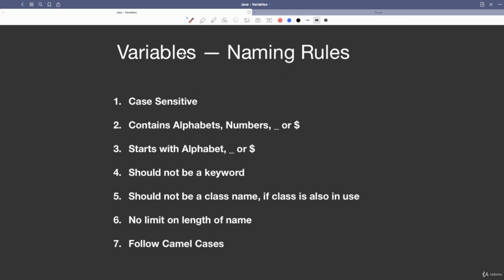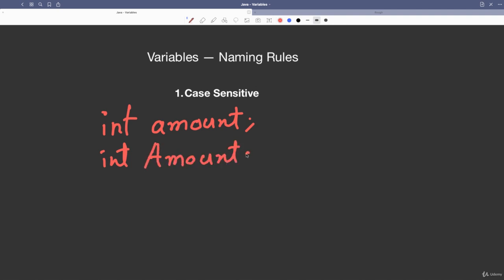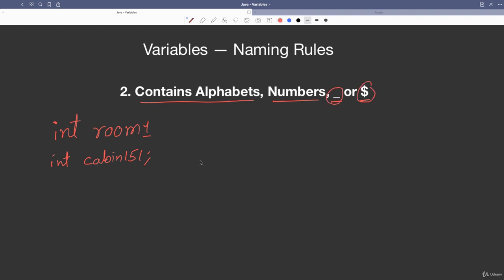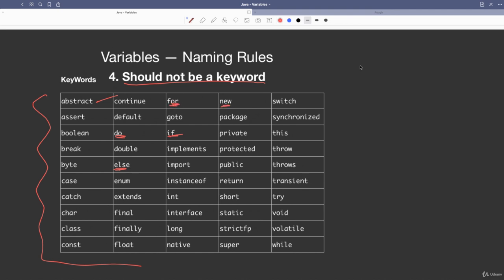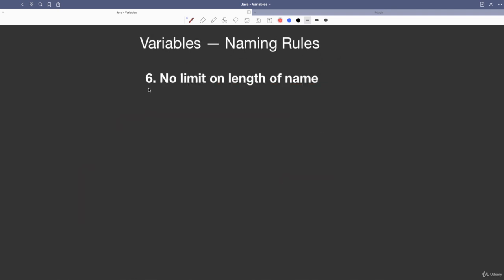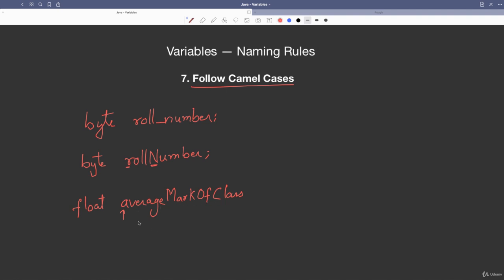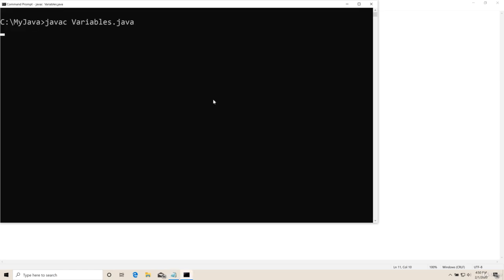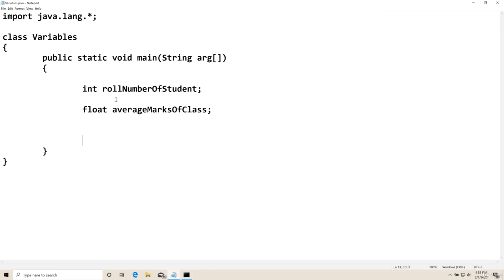2.4 : Rules for Variable Names | [Abdul Bari] Java Course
In this lecture of Abdul Bari’s **Java Programming Course (Hindi/Urdu)**, you’ll learn the **rules for naming variables in Java**. Proper variable names are crucial for writing error-free and clean code.

📂 Module: **02 – Data Types, Variables & Literals**

🔹 Key Concepts Covered:
✔ Rules for Java identifiers
✔ Reserved keywords in Java
✔ Common mistakes in variable naming